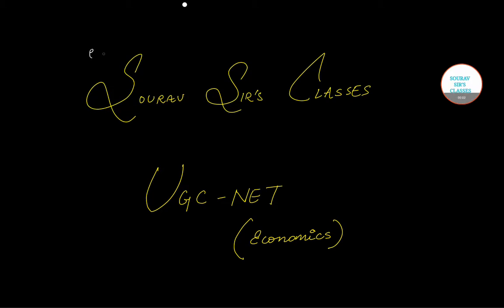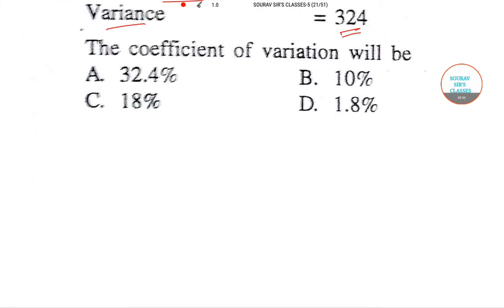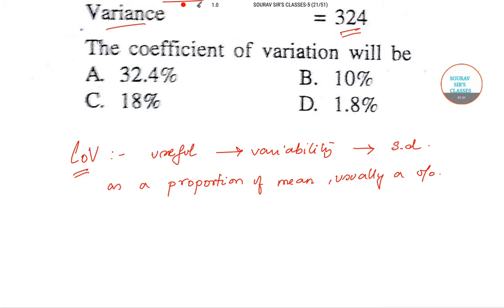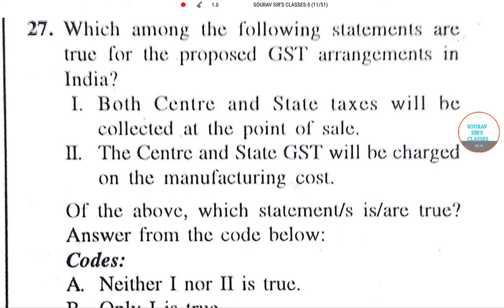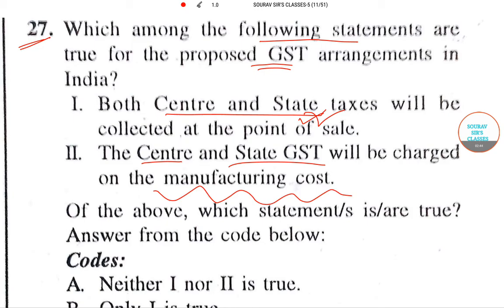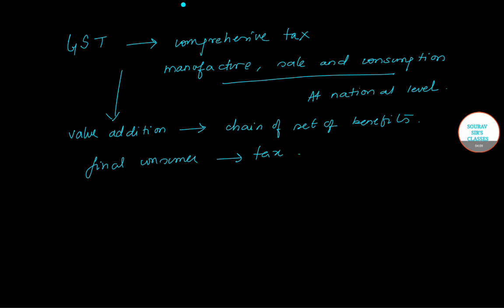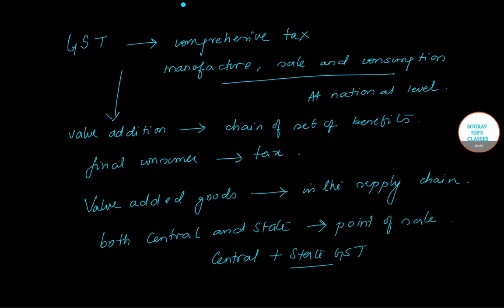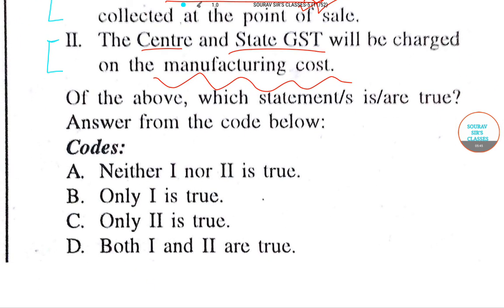UGC CSIR NET 2017 ECONOMICS SELECTED QUESTIONS PAPER 2 YEAR SOLVE,COMPLETE SOLUTION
UGC CSIR NET 2017 ECONOMICS SELECTED QUESTIONS PAPER 2 YEAR SOLVE,COMPLETE SOLUTION,ONLINE LECTURES

Statistics, for example, is mathematical in its methods but grew out of scientific observations which merged with inverse probability and grew through applications in the social sciences, some areas of physics and biometrics to become its own separate, though closely allied field. Computer science, computational science, population genetics, operations research, cryptology, econometrics, theoretical physics, chemical reaction network theory and actuarial science are other fields that may be considered part of mathematical sciences.

Some institutions offer degrees in mathematical sciences (e.g., the United States Military Academy, Stanford University, and University of Khartoum) or applied mathematical sciences (e.g., the University of Rhode Island).

CSIR UGC NET 2018 Eligibility
There are certain eligibility requirements which must be fulfilled by the candidates in order to appear for CSIR UGC NET 2018 exam. Following are the eligibility conditions which are required of the aspiring candidates:

Educational Qualification
M.Sc or an equivalent degree / Integrated BS-MS / BS - 4 years / BE / B. Tech / B. Pharma / MBBS.

Minimum Marks: 55% marks for General Candidates (50% for SC / ST / physically and visually handicapped candidates)
Qualifying Exam 1: M.Sc or those who have completed 10+2+3 years of the above qualifying examination, are also eligible to apply.
Qualifying Exam 2: BSc (Hons) or equivalent degree holders or candidates enrolled in Integrated MS-PhD program can apply as well.
Qualifying Exam 3: Bachelor’s degree / enrolled for PhD / Integrated PhD programme
Qualifying Exam 4: PhD degree holders, who have passed Master’s degree before September 19, 1991 with minimum 50% marks, are eligible to apply for only Lectureship.